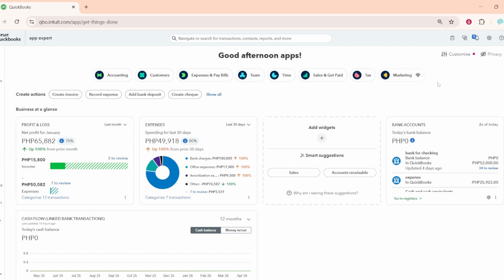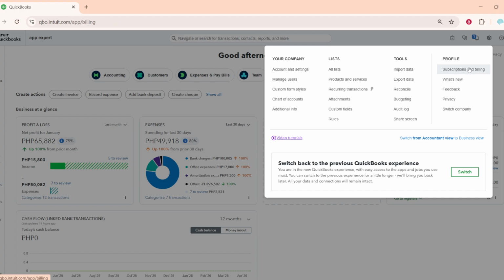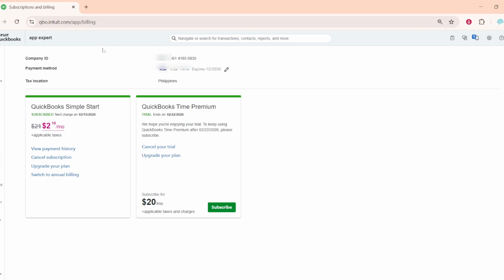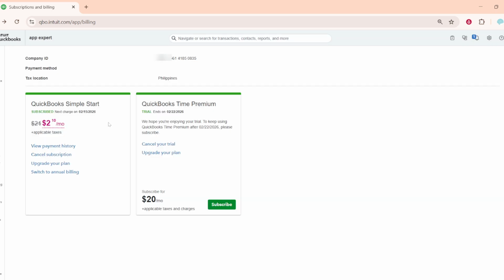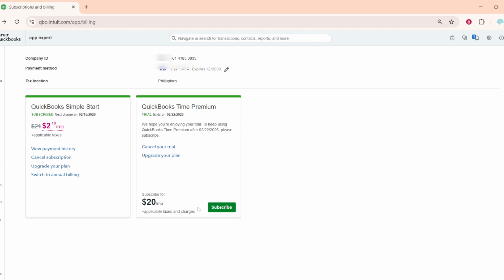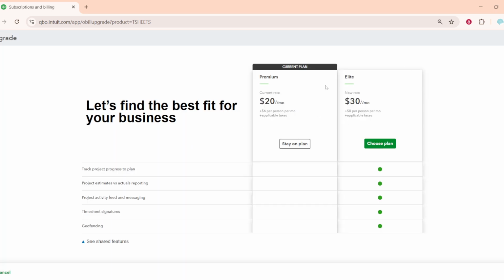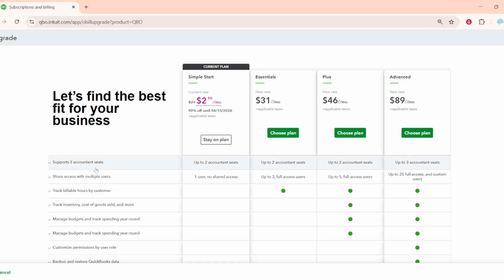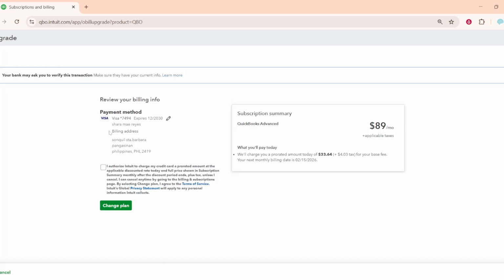How to Upgrade Your QuickBooks Time Plan Step by Step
In this video We will show you How to Upgrade Your QuickBooks Time Plan Step by Step.